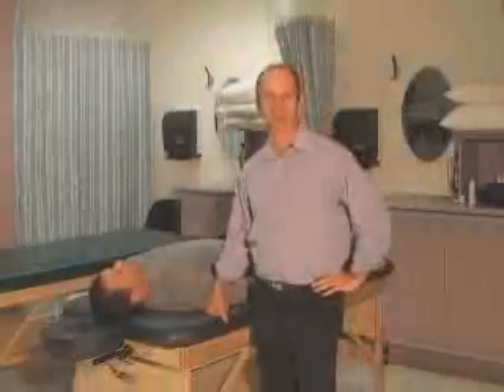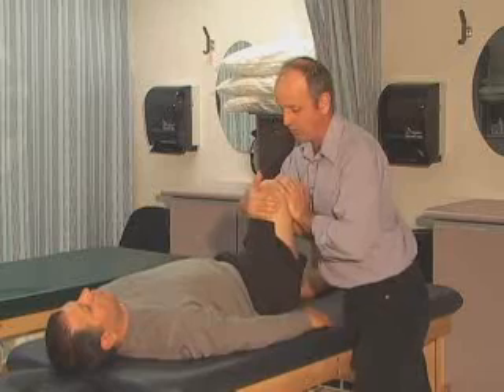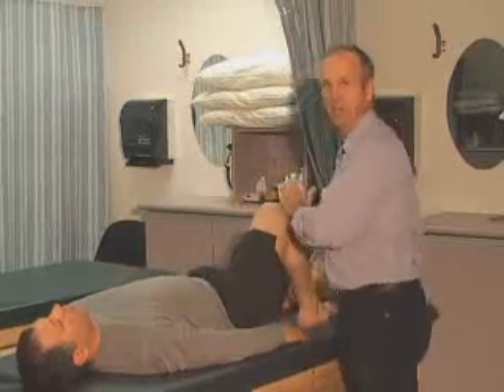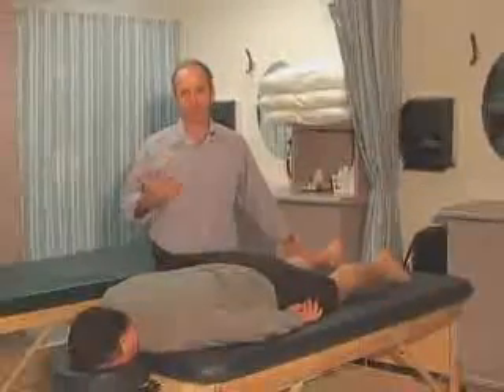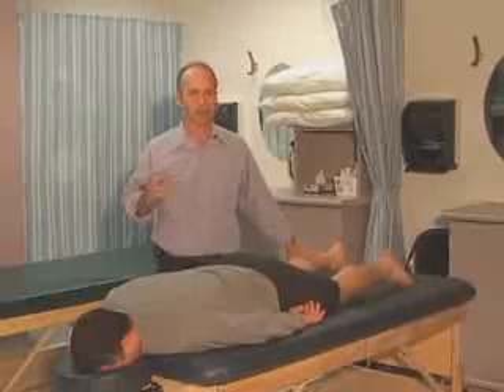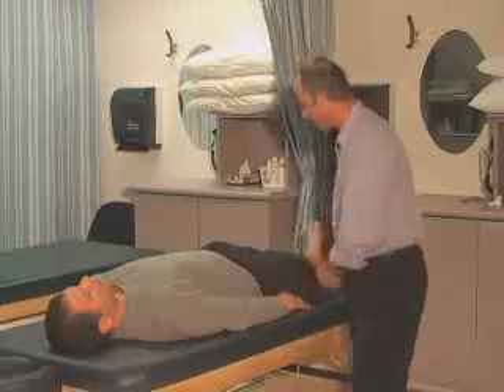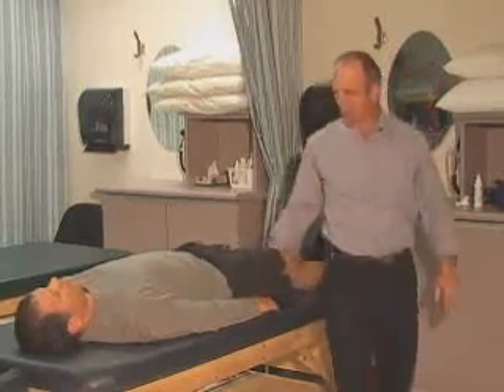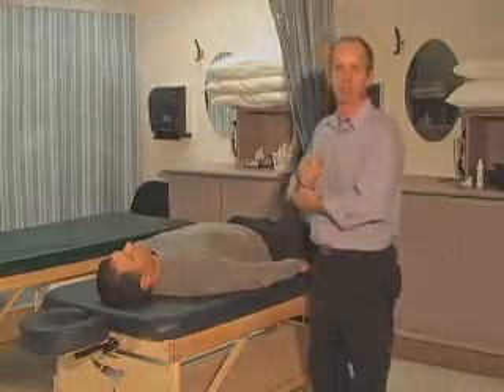General Orthopedic Assessment Hip